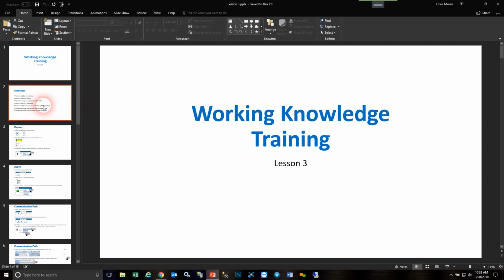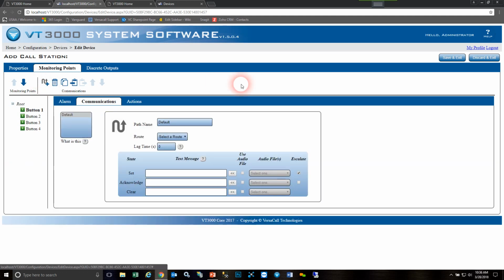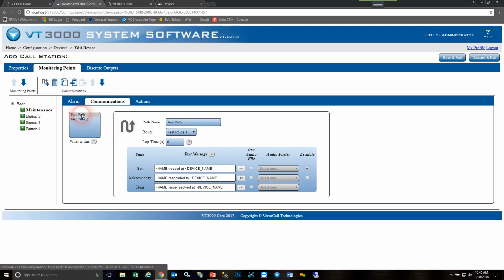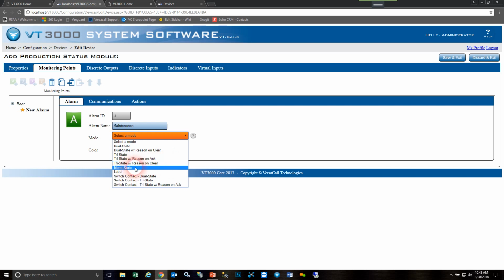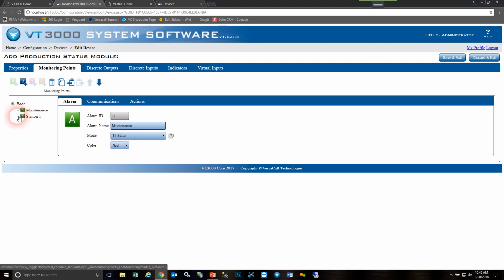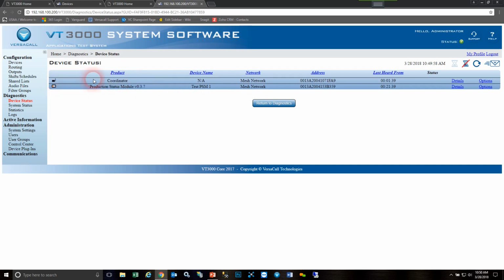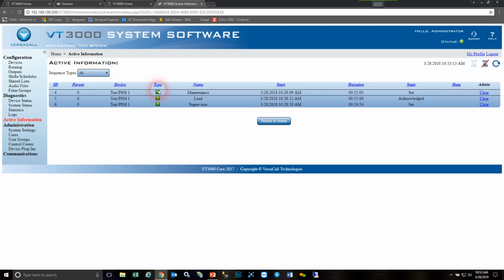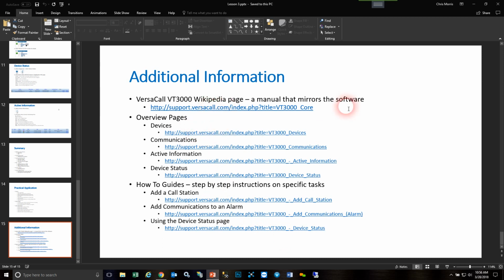VersaCall - VT3000 Training Lesson 3 - Core Software